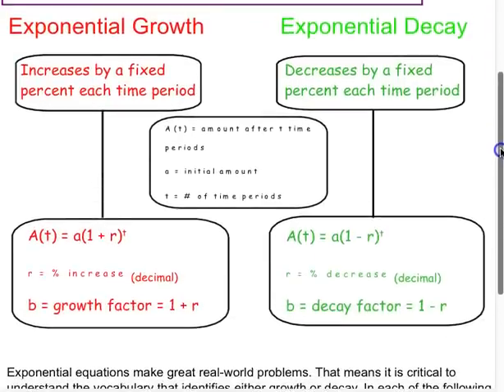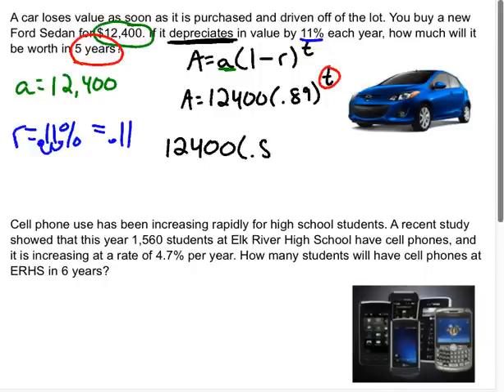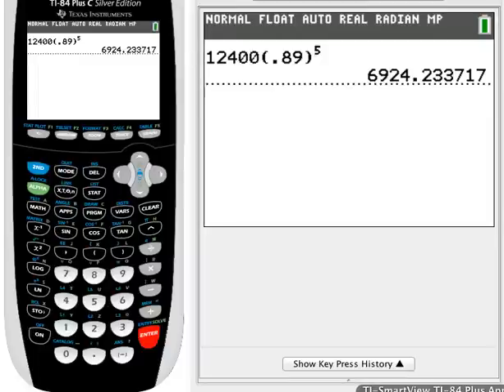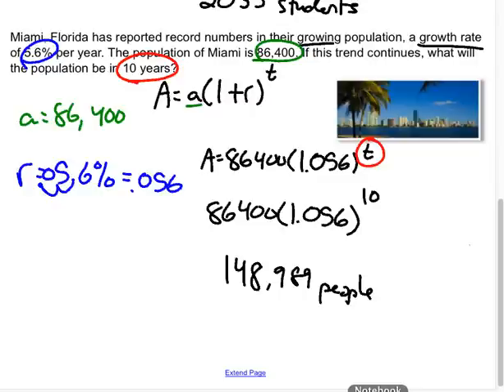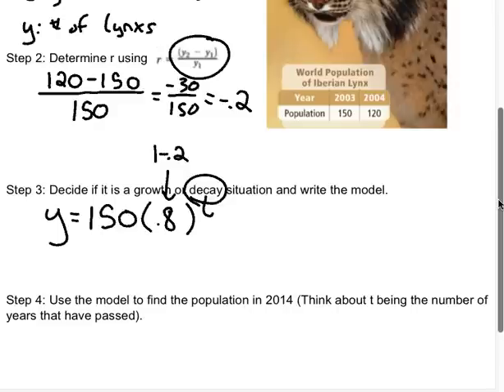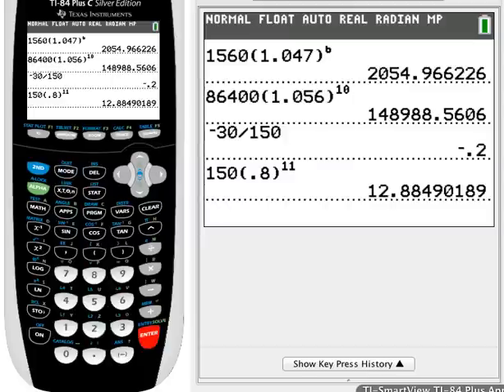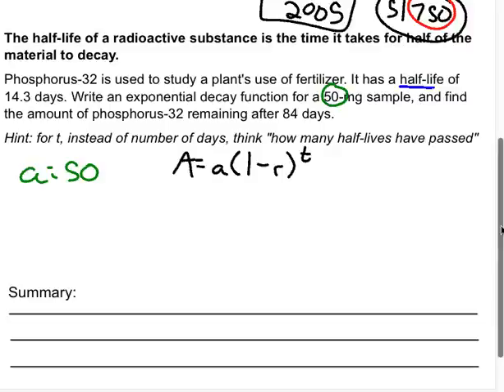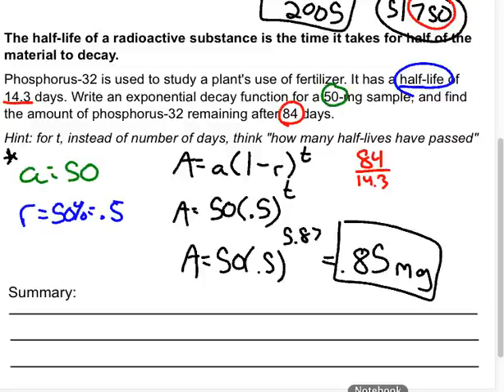Alg II 7.2A Notes